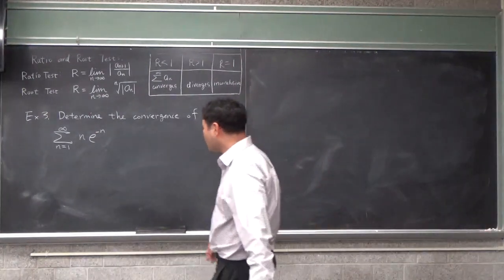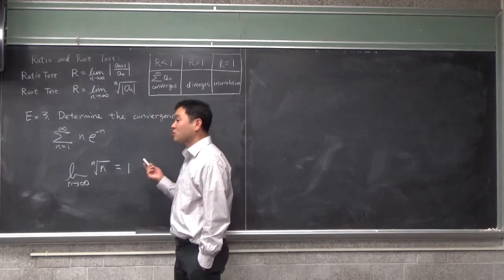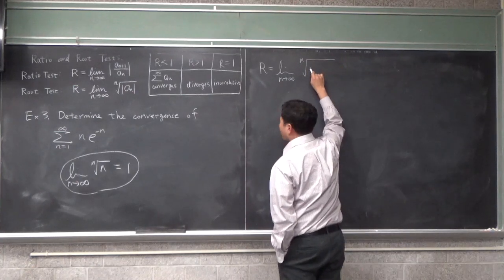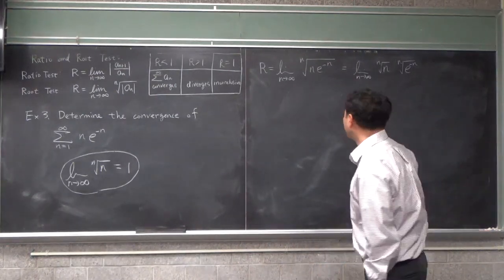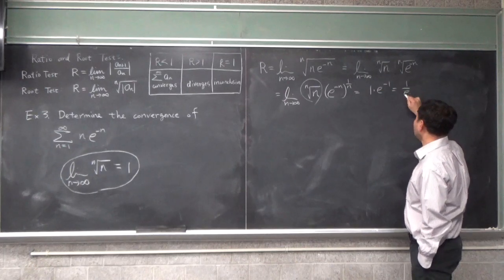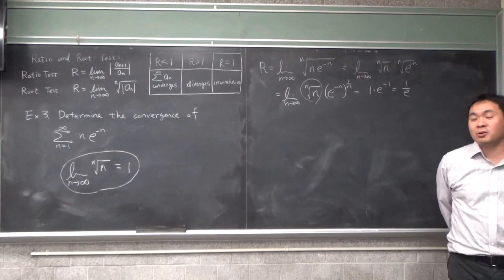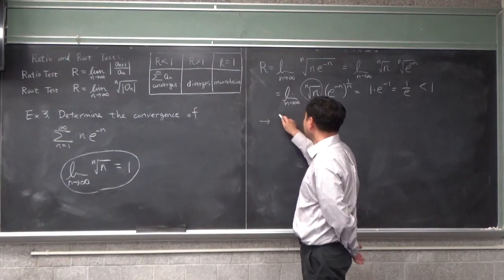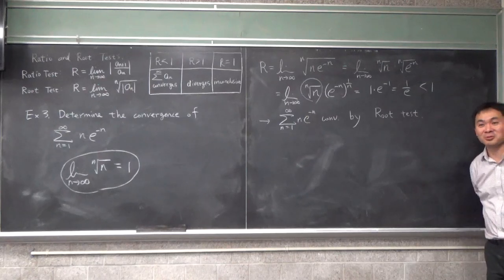Root test infinite series example problem